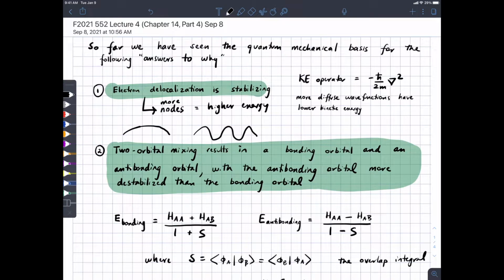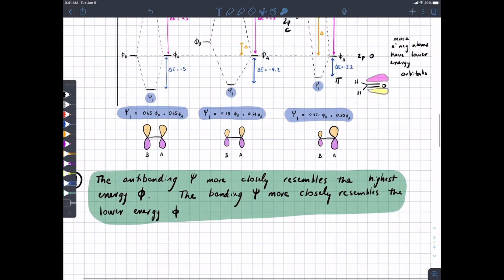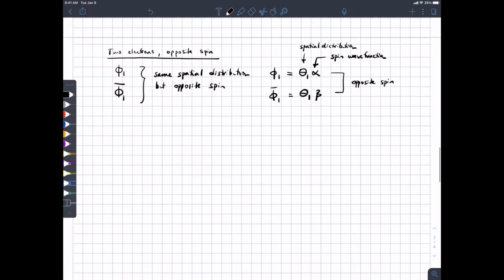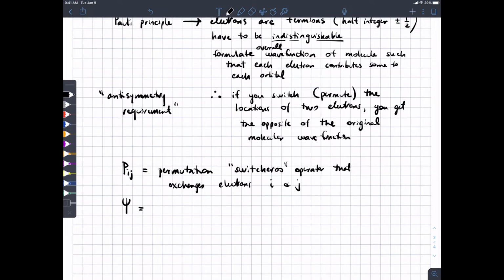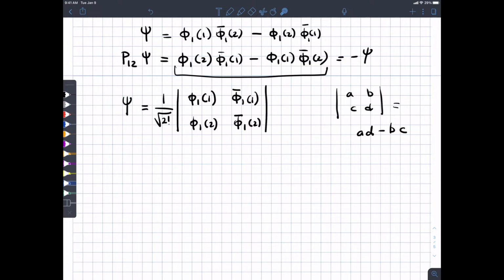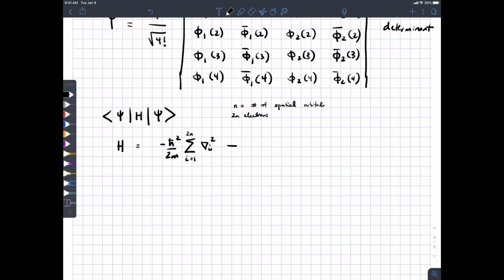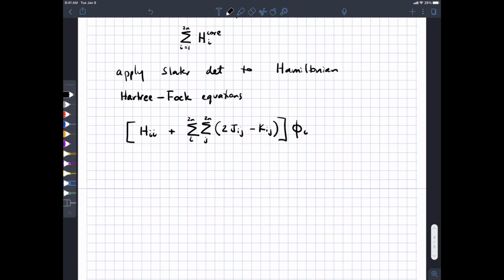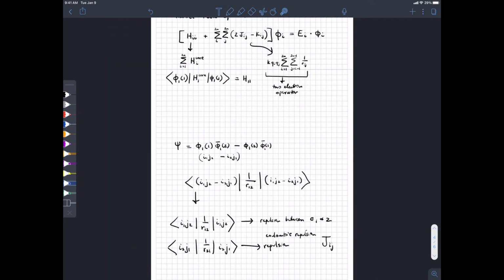F2022 552 L4 Ch14.4